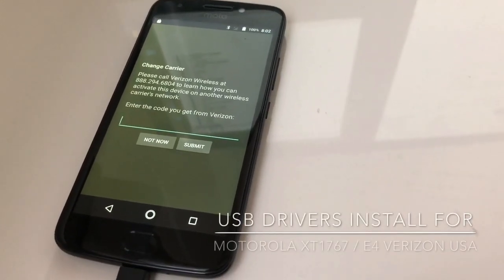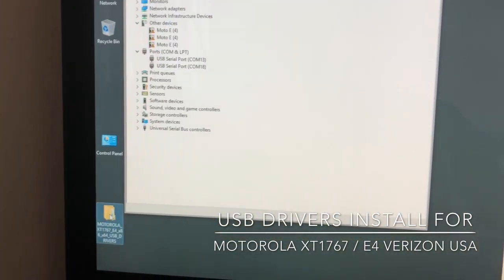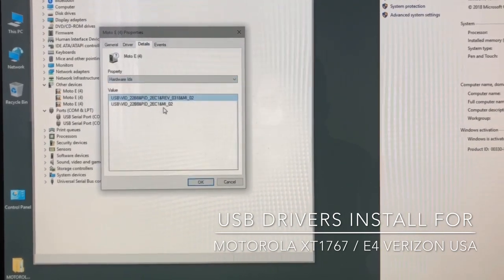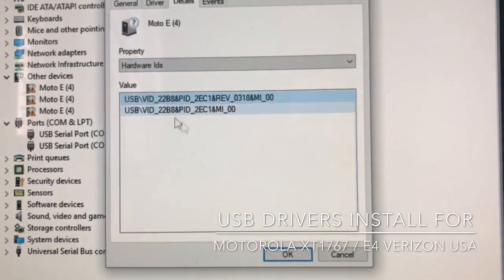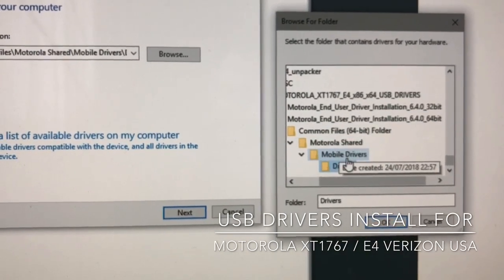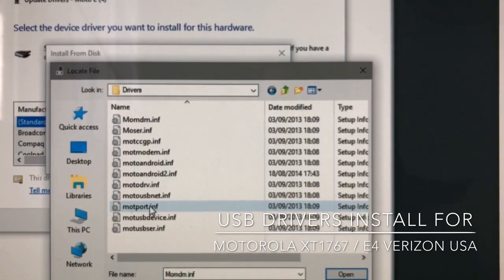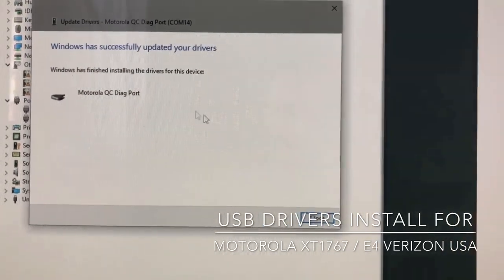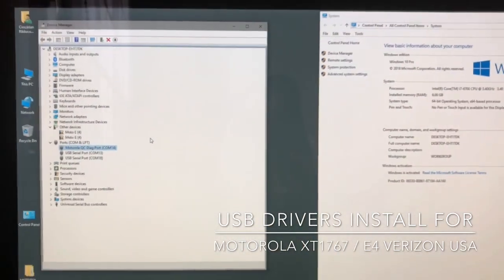MOTOROLA E4 Verizon / XT1767 USB DRIVERS INSTALL